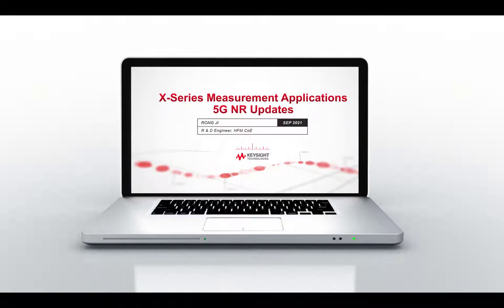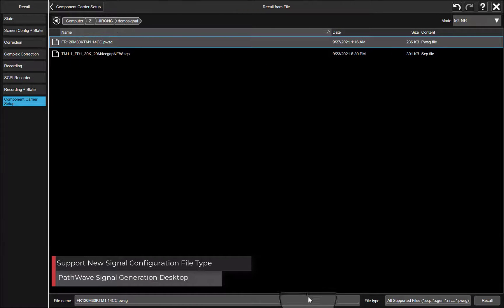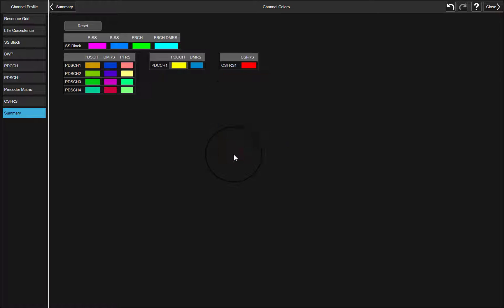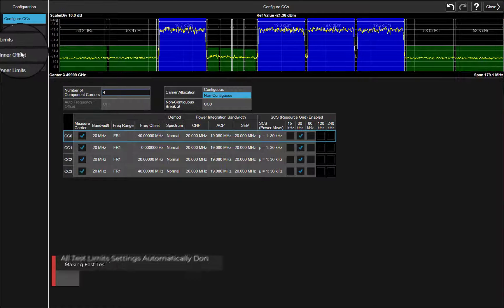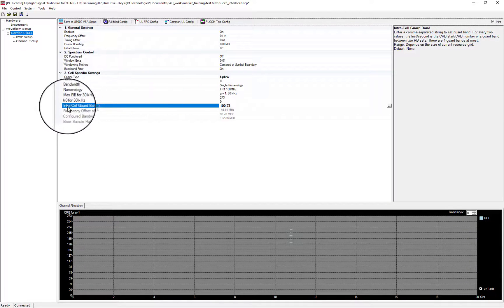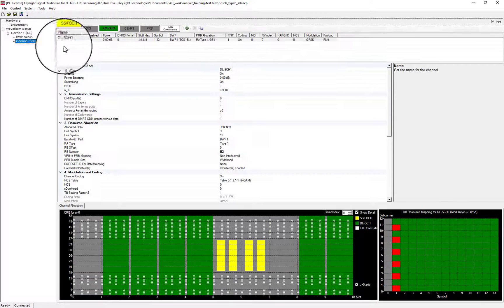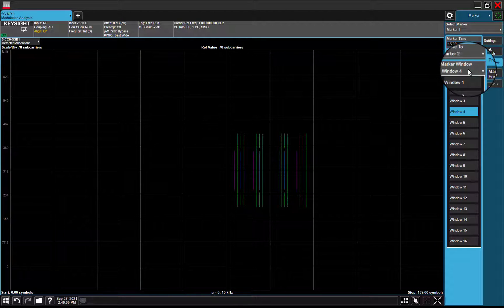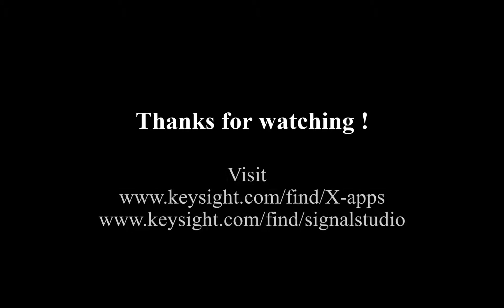5G NR Rel-16 Enhancements and Conformance Test with Keysight X-Apps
To meet the 3GPP conformance test specifications, it is critical to understand the test requirements for 5GNR. This video aims to help you understand the latest enhancements in 3GPP Rel-16 with Keysight signal studio and X-Series Measurement Applications, show you how to do fast and efficient conformance test by using EVM (Modulation Analysis), ACP, SEM measurements.

Chapters
0:00 Quick Overview of new features in X-app for NR5G
1:15 Demo Signal – 4CC FR1 20M Test Model 1.1
8:14 Demo Signal – Intra-Cell Guard Band in Uplink
10:20 Demo Signal – PDSCH Mapping Type B Extension with SSB Half Frame Index
12:49 Demo Signal - PRACH Timing Information